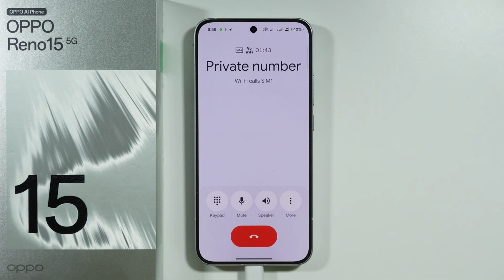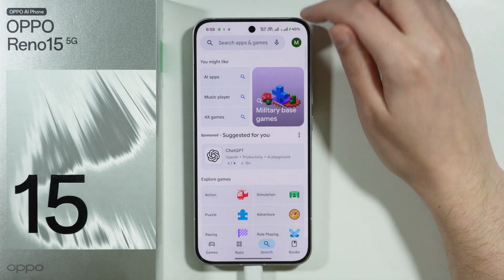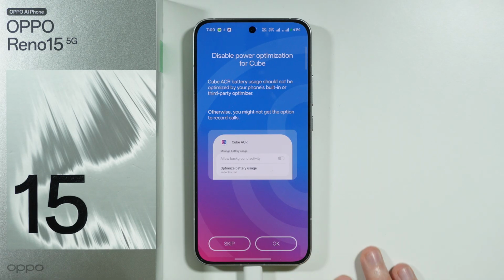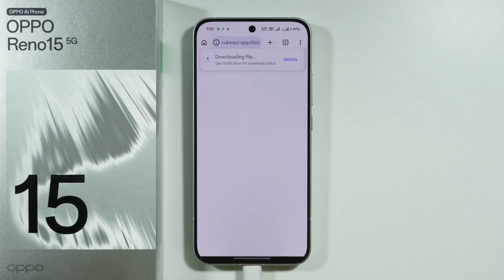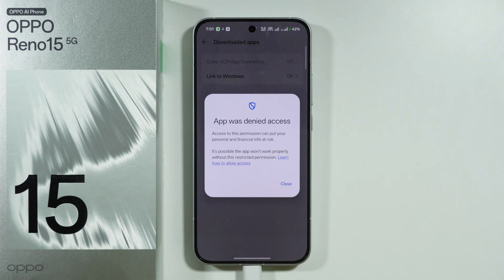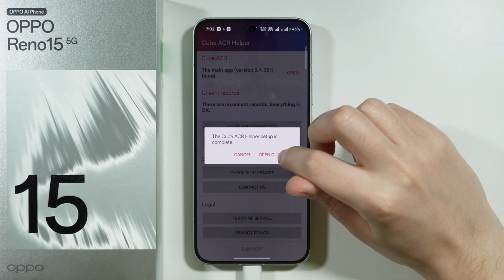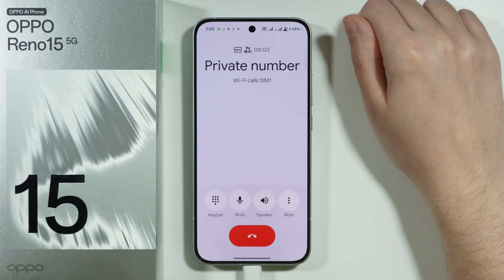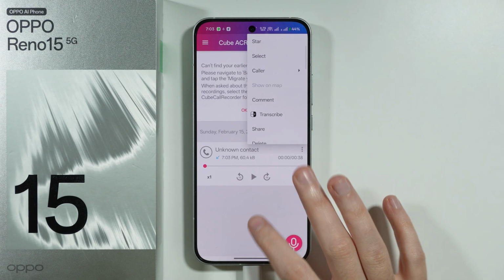OPPO Reno 15: How to Record Phone Calls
In this video, I'll show you how to record phone calls on the OPPO Reno 15 with ease. We'll go through the settings step-by-step, ensuring you can capture important conversations or notes directly from your calls. Follow along to learn how to enable this feature and start recording in just a few taps!